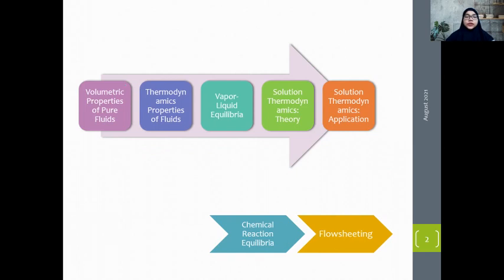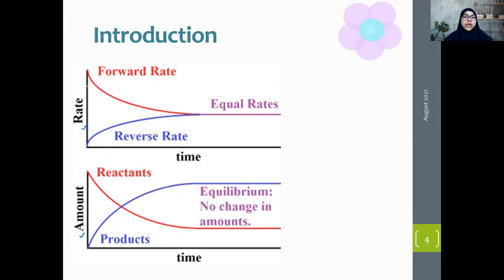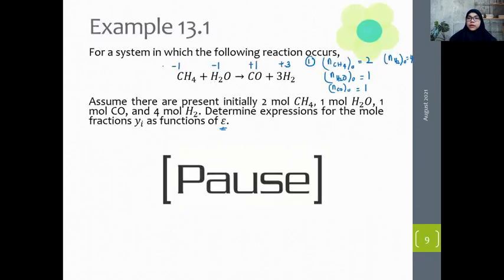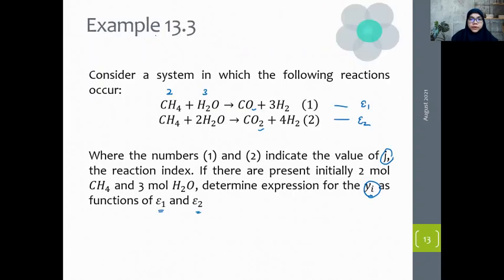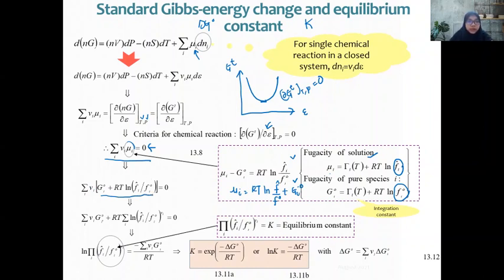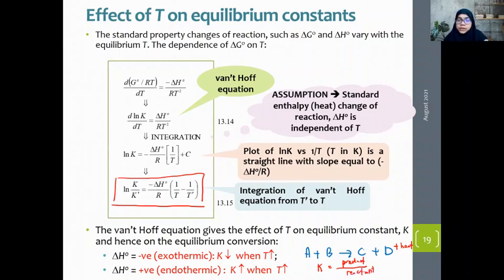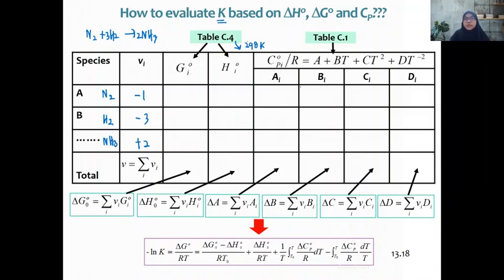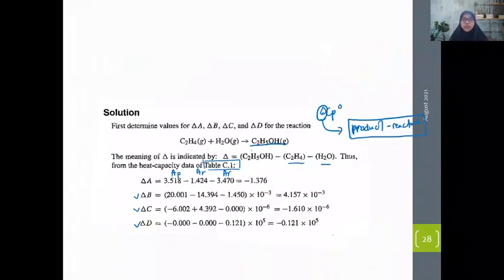Chemical Engineering Thermodynamics: Chemical Reaction Equilibria Part 1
This video explains about the chemical reaction equilibria for single and multiple reaction in order to determine the equilibrium constant and effect of temperature on equilibrium constant.